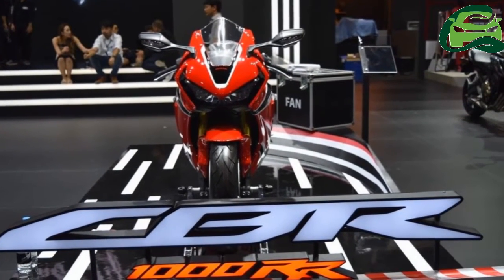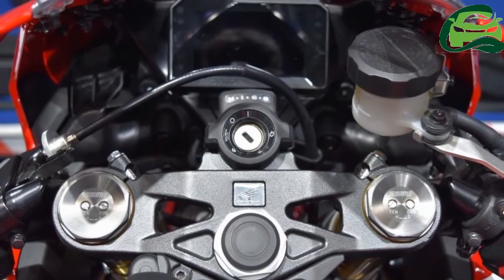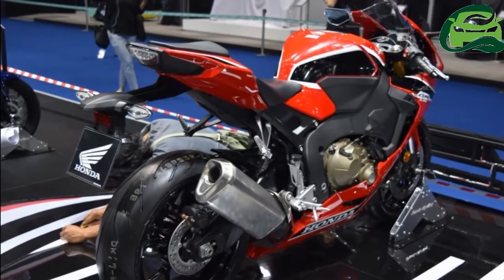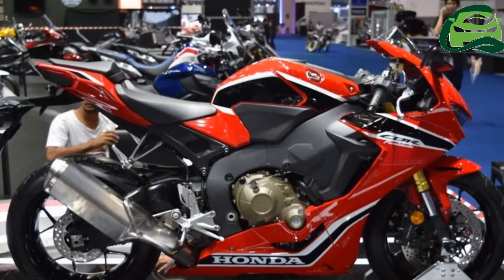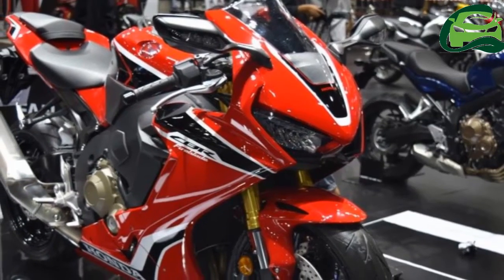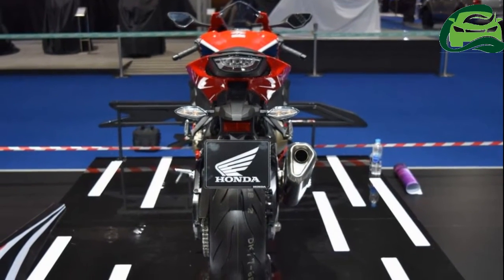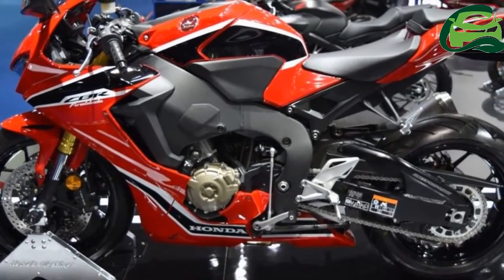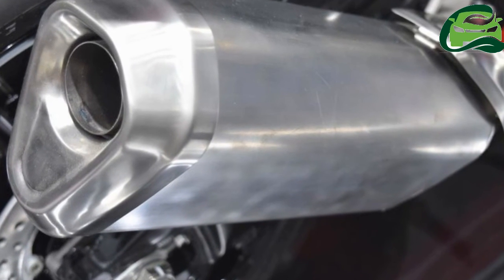India bound Honda CBR1000RR showcased at BIMS 2017